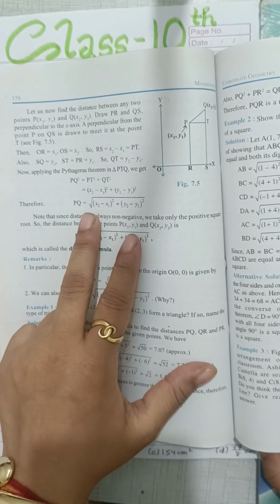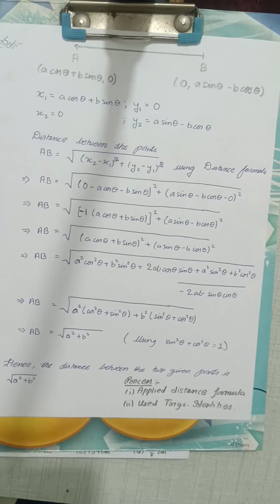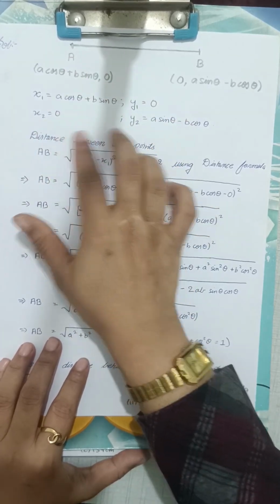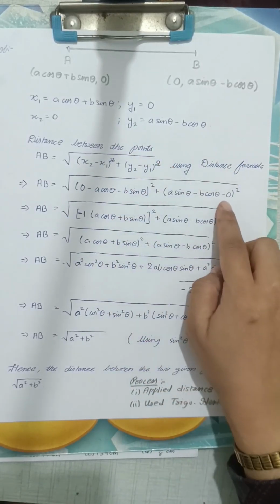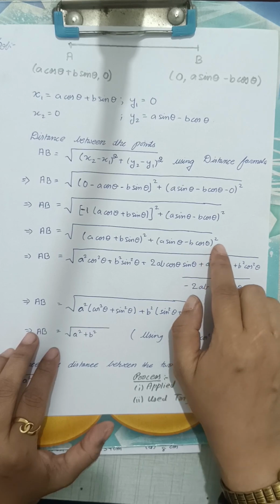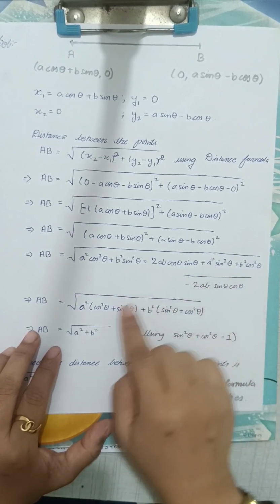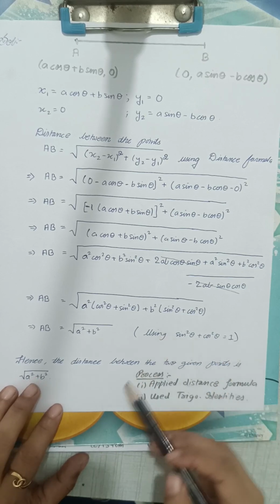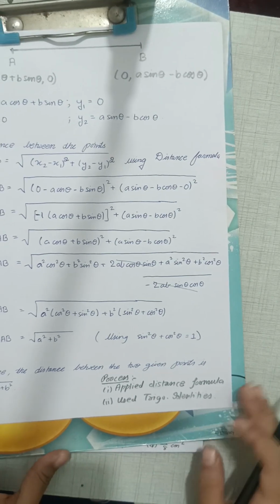Solution Discussion of MCQ question (Related to Distance Formula)